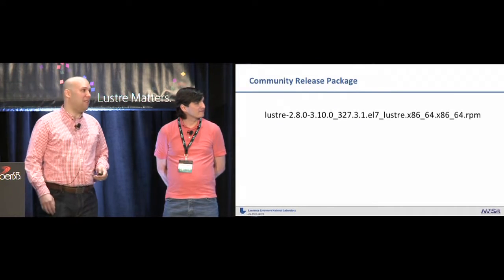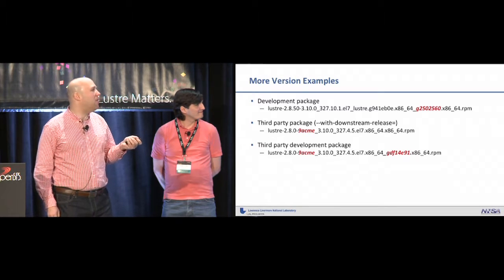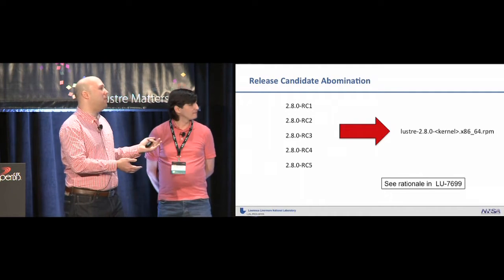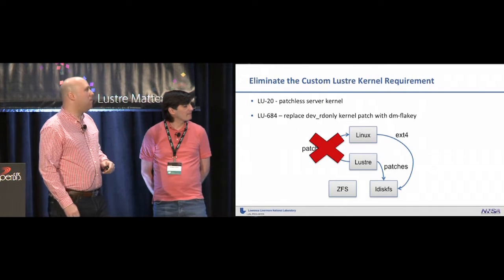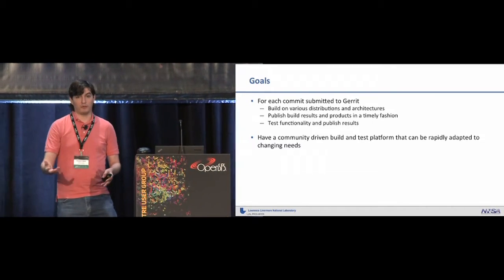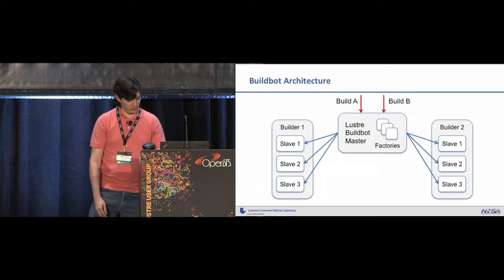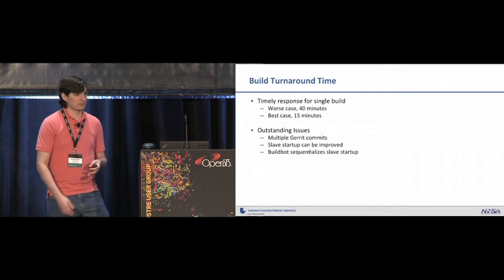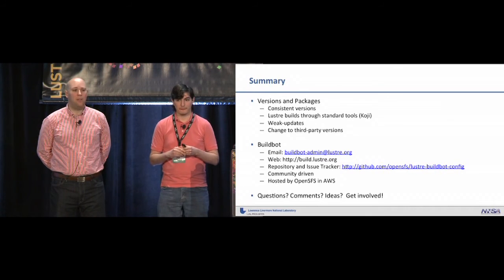LUG 2016: Improved Versioning, Building, Packaging, and Distribution of Lustre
Speakers: Christopher Morrone, Lawrence Livermore National Laboratory
Giuseppe Di Natale, Lawrence Livermore National Laboratory